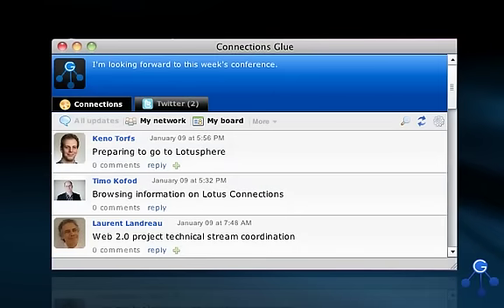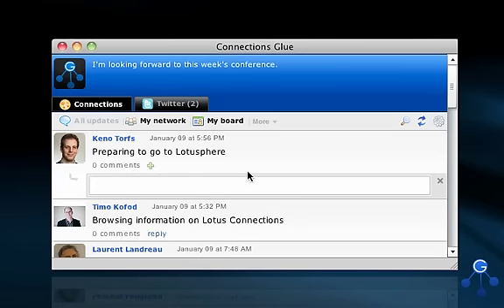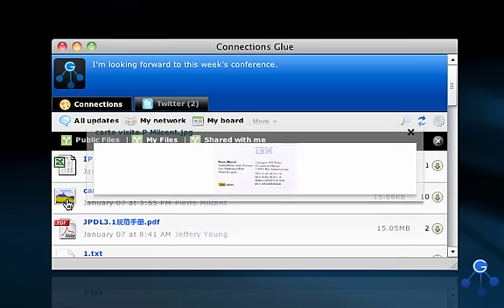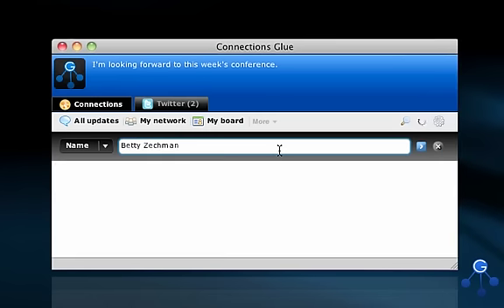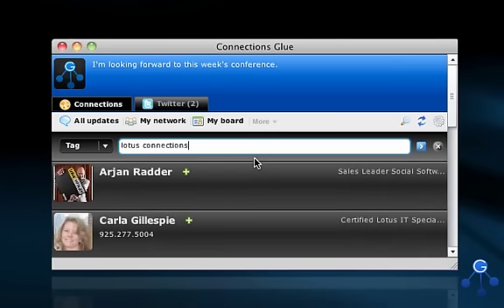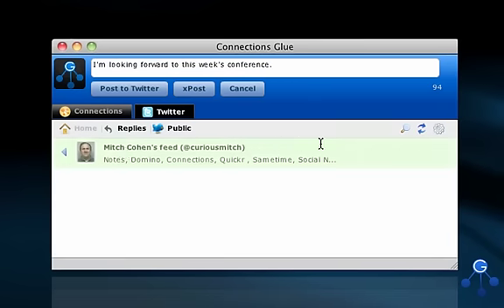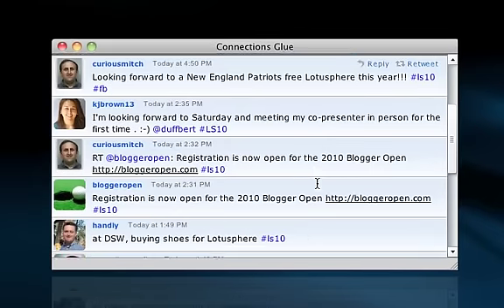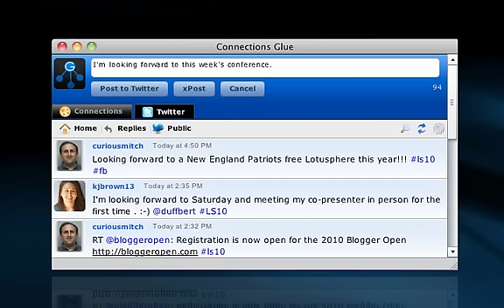Lotus Connections - Glue Walkthrough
Connections Glue is the first robust cross platform desktop microblogging client for Lotus® Connections 2.5. The application is packed with features that help you stay connected with associates in your organization.

- Microblogging
- Profile Search
- Files
- Tag Search
- Cross Platform